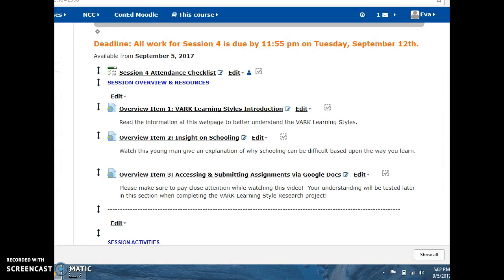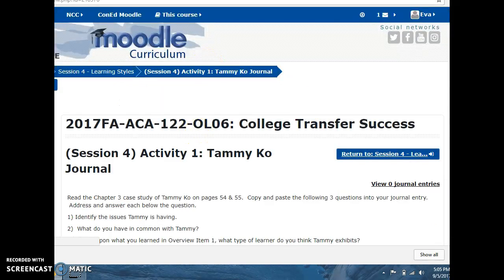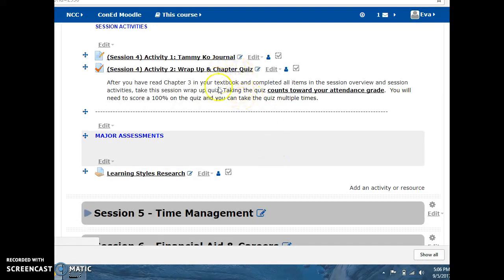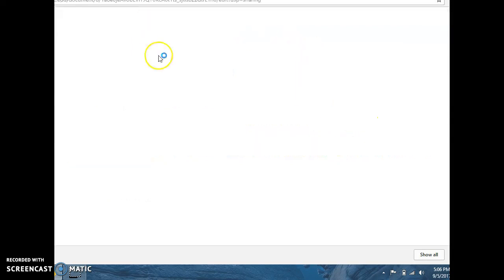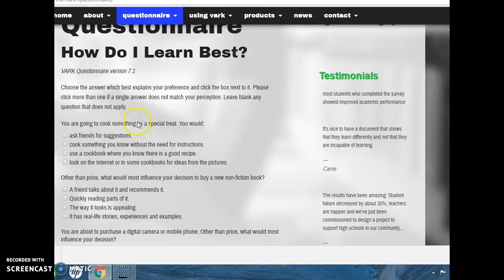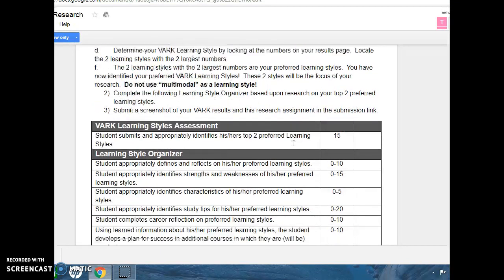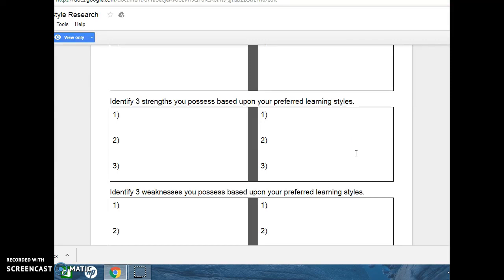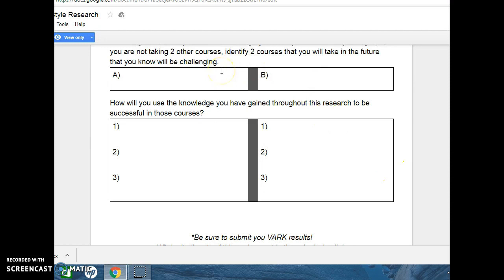ACA 122 Session 4 FA17